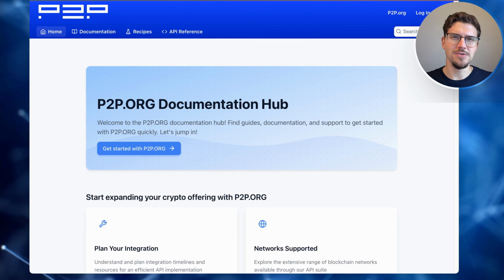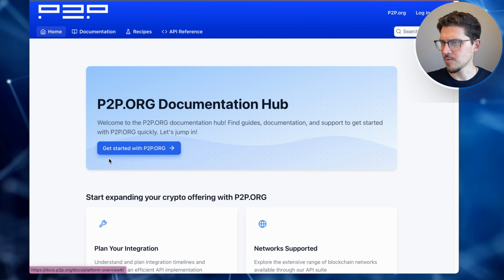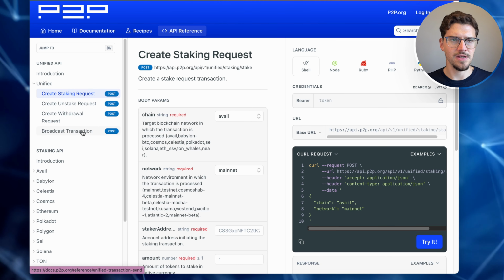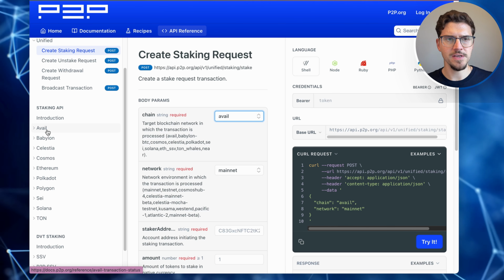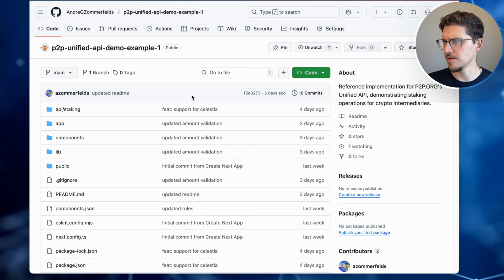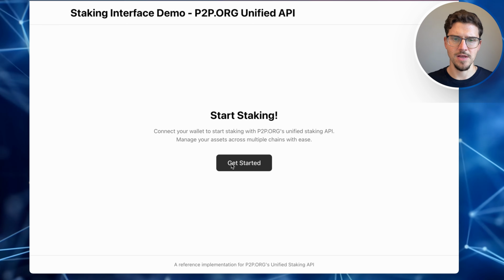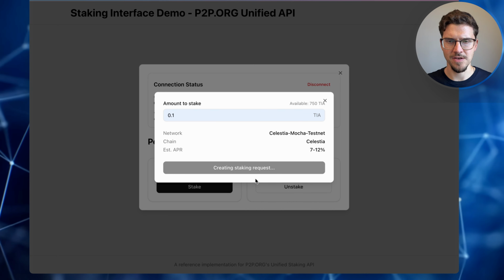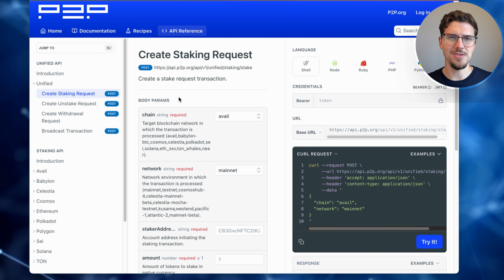Reduce Staking Integration Time by 90% with P2P.org's Unified API | Developer Demo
Save 90% of the time on blockchain staking integrations with P2P.org’s Unified API.

In this demo, we show how developers can integrate staking across multiple chains using just one interface — no more building for each chain separately.

Staking integration doesn’t need to be complicated.

Whether you’re building a wallet, a staking interface, or a crypto custodian tool — this API helps you go live faster, with fewer moving parts.

✅ Built for wallets, custodians, and staking apps
✅ Clean integration flow
✅ Developer-first experience

00:00 - Intro: The staking integration challenge
00:12 - Why integration takes time today
00:26 - Introducing P2P.org's Unified API
00:40 - Overview of API architecture
01:00 - Standard staking API vs Unified API
01:28 - Live demo: Exploring the Unified API interface
01:50 - Developer walkthrough in API docs
02:10 - GitHub demo repo overview
02:40 - Creating a unified staking request
03:10 - Staking on Polkadot & Celestia example
03:50 - Signing, broadcasting, and completing the transaction
04:00 - Summary and where to learn more